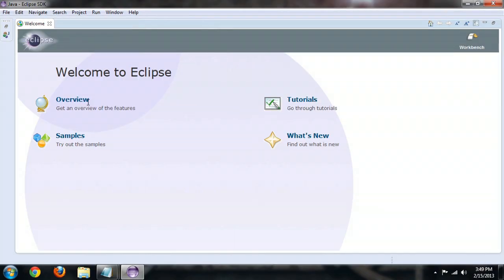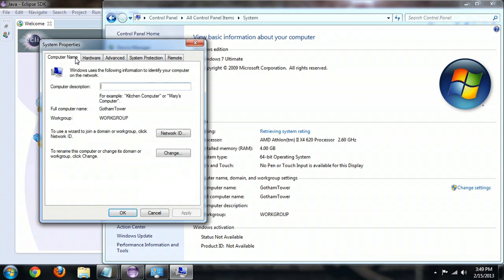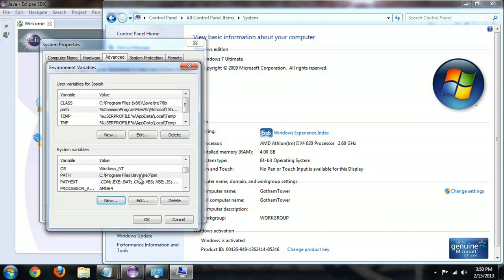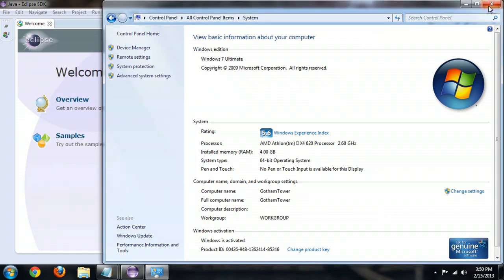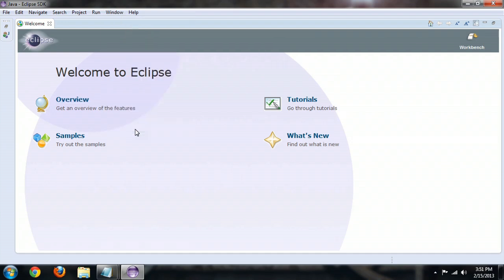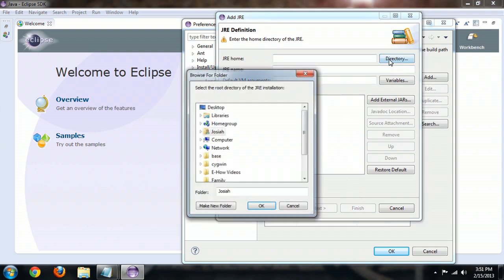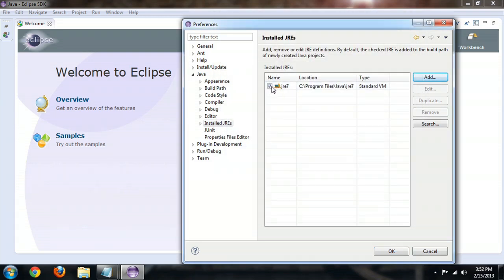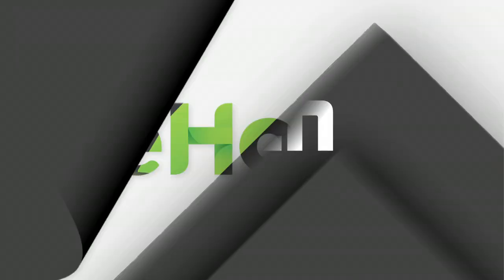How to Install Java From Ellipse : Java & Other Tech Tips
Installing Java from Ellipse is something you can do right from the main Java homepage. Install Java from Ellipse with help from a computer science and media production specialist in this free video clip.

Series Description: Tech knowledge isn't something you have to learn all at once - you will slowly build up your arsenal of tips and tricks over time. Get assistance on using Java and other tech subjects with help from a computer science and media production specialist in this free video series.